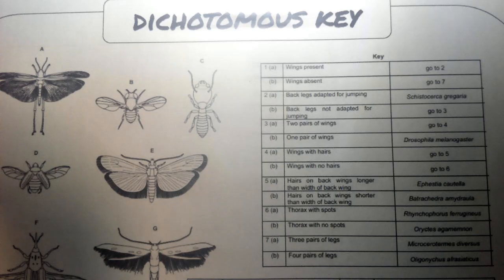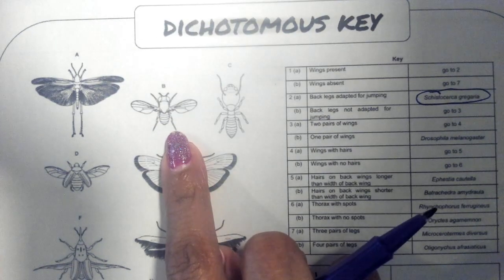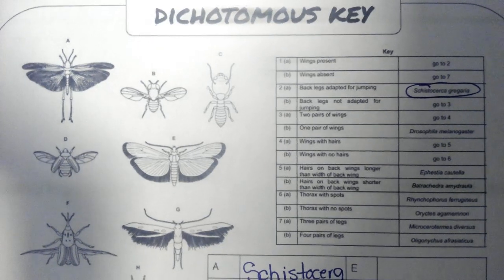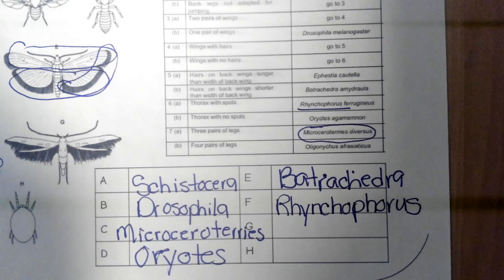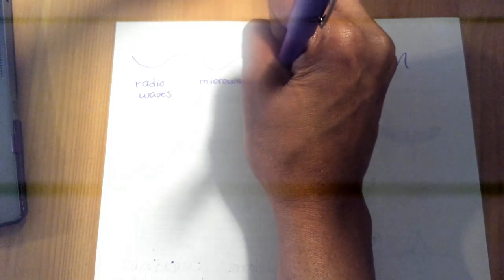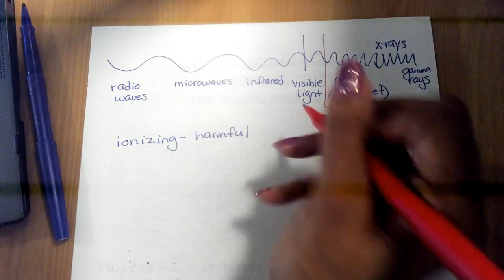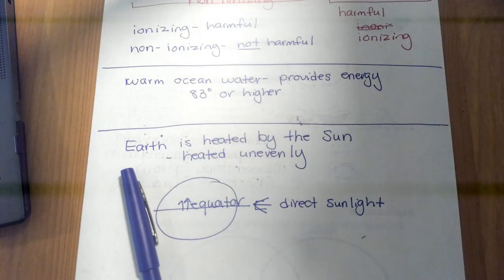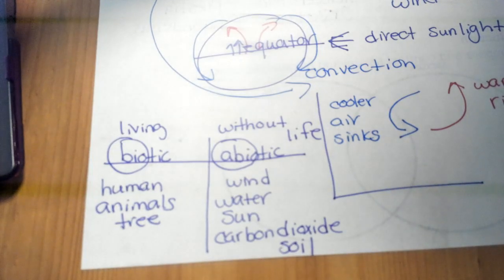Variations Test Review PART 2